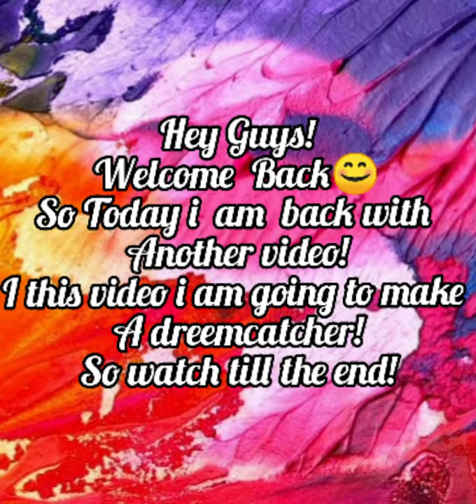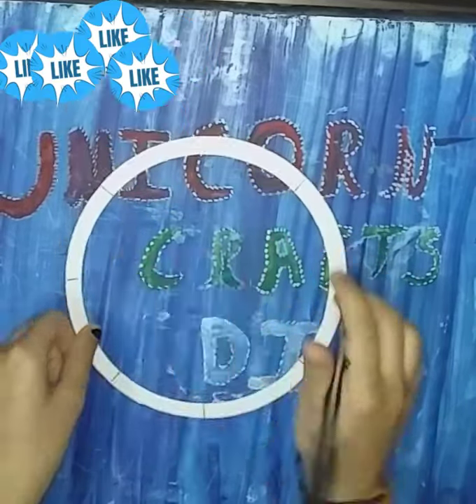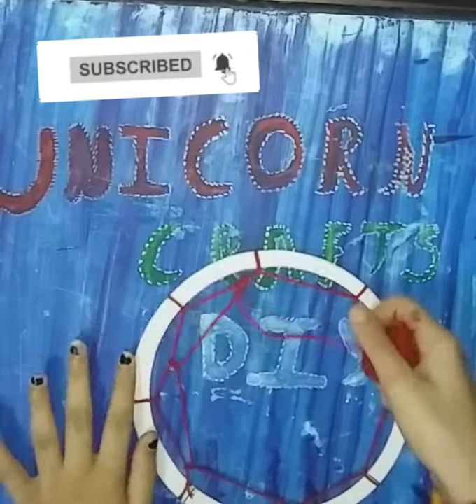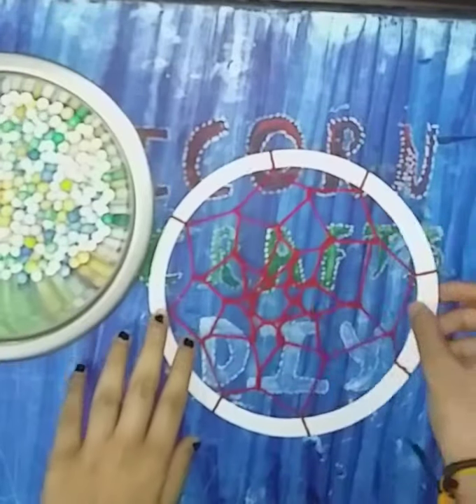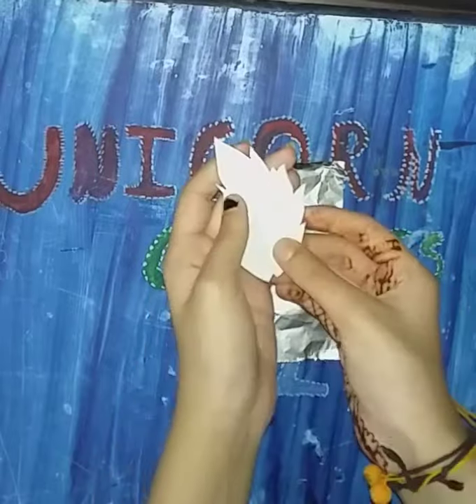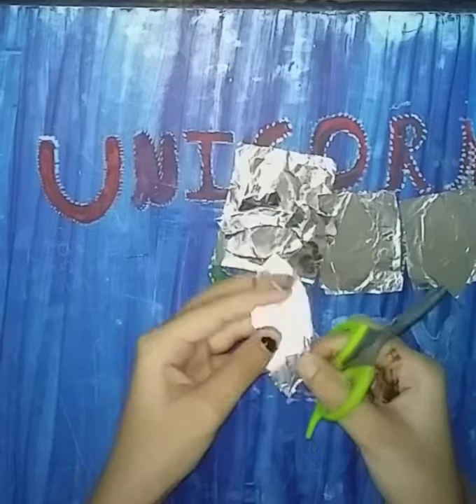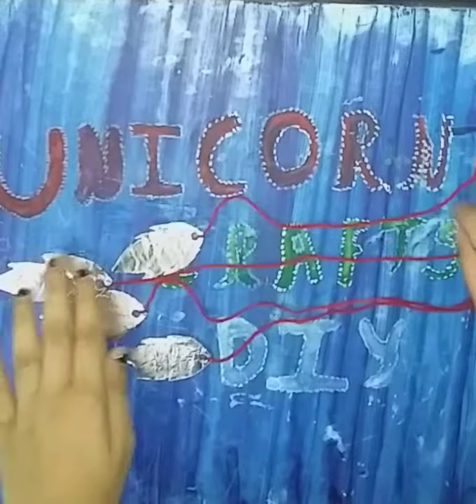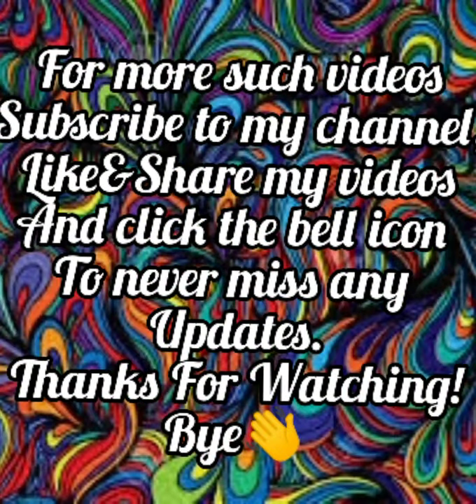Easy and Beautiful Dream Catcher| Unicorn Crafts DIY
Hey guys! So today i am here with another video! In this video i am gonna show you and amazing way to make a dream catcher!